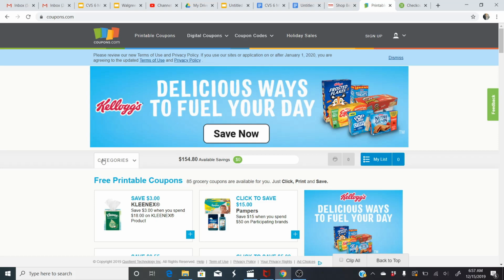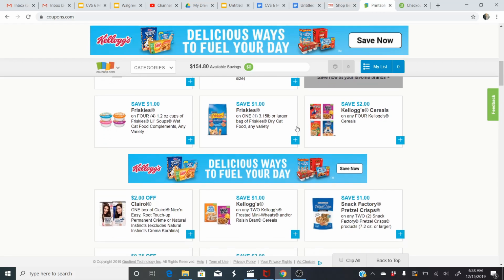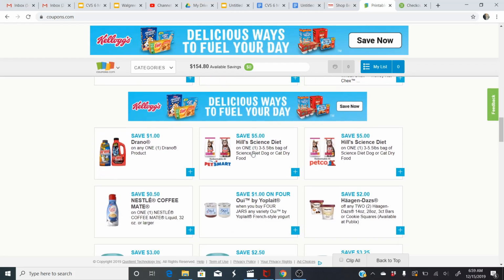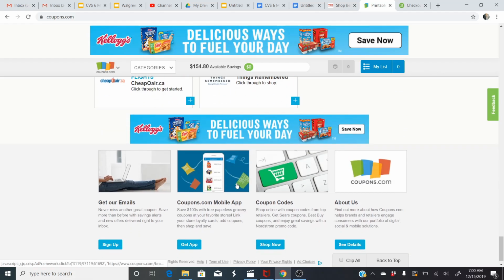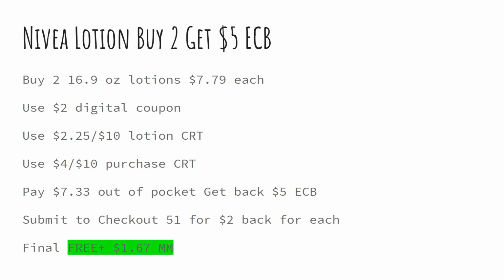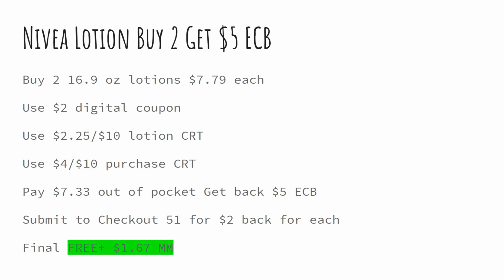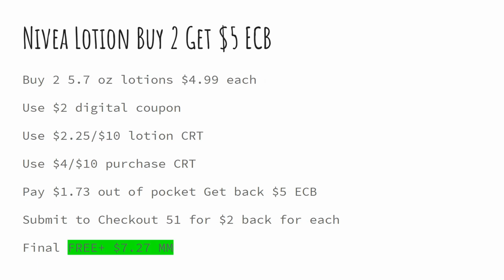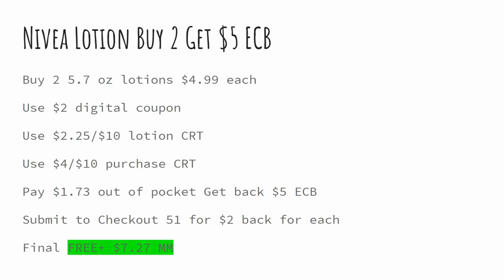$7.27 MM RUN DEAL! CVS /Coupons to Print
CVS Haul Video: $130 of products FREE!!